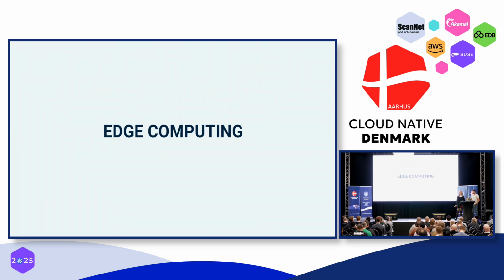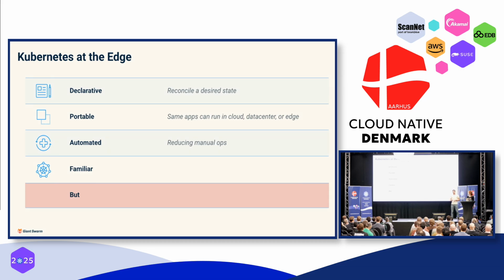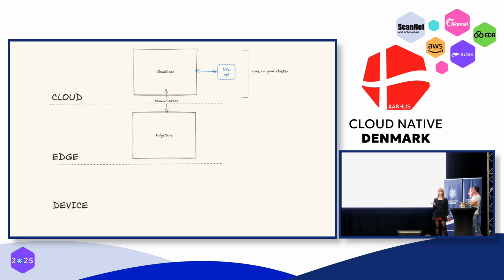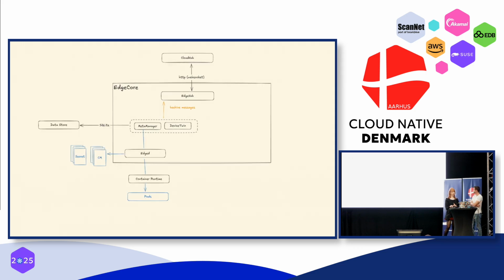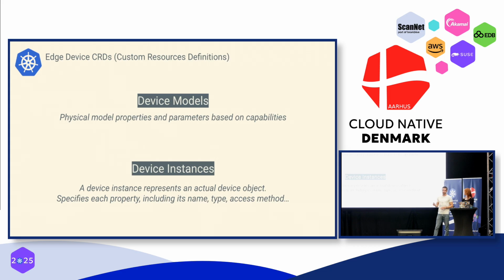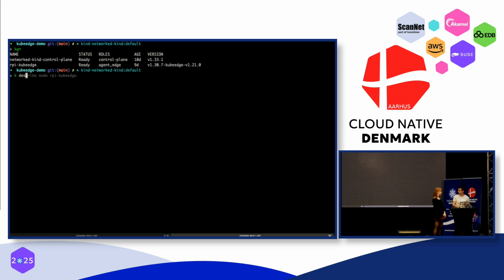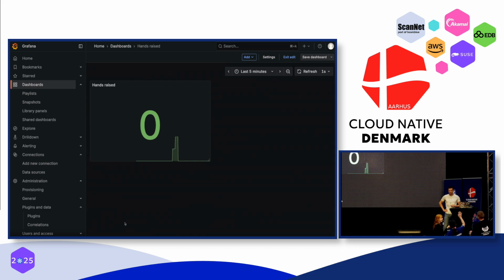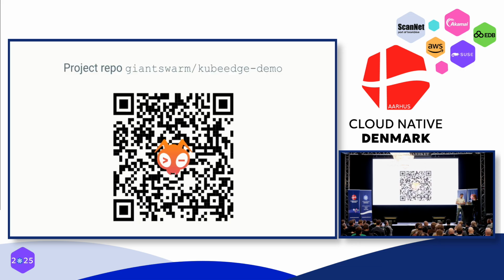Kubernetes at the Edge – Come see It In Action! | Cloud Native Denmark 2025 Aarhus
Edge computing is still a fairly new area in the cloud native tech industry and is growing fast. As computing moves to the edge, what does Kubernetes look like beyond the cloud, and why does it matter? This session features a live demo with a Raspberry Pi, camera, and real-time AI detection. Watch as our edge device identifies raised hands, sends data to a Kubernetes cluster via KubeEdge, and visualizes results instantly. We'll explore: - Edge Kubernetes challenges: connectivity, resources, security - KubeEdge's approach to decentralized workloads - Real-world applications across industries Join us to see how AI, Kubernetes, and edge computing converge to enable powerful new possibilities.

Cloud Native Denmark is a premier tech conference where Kubernetes and Cloud Native community comes together for an experience packed with inspiring talks, hands-on workshops, and great opportunities to build professional networks.